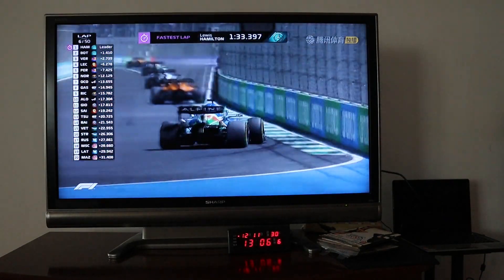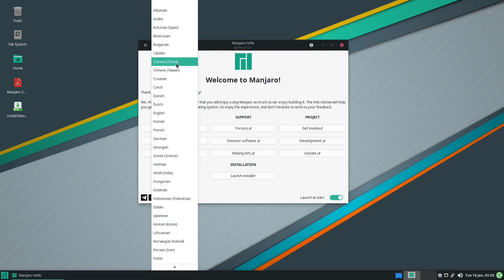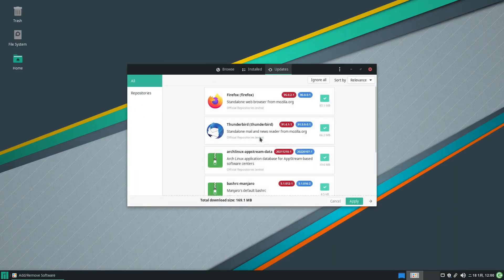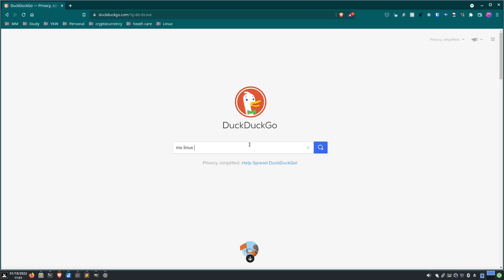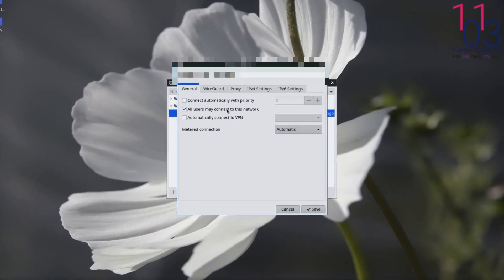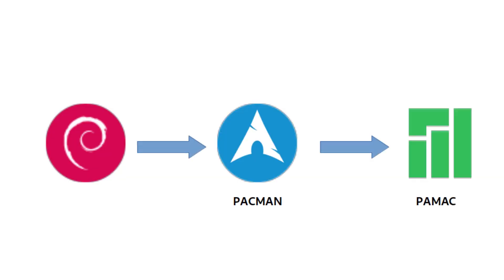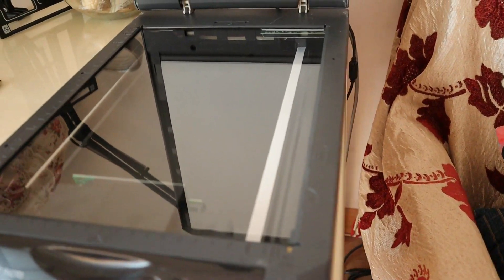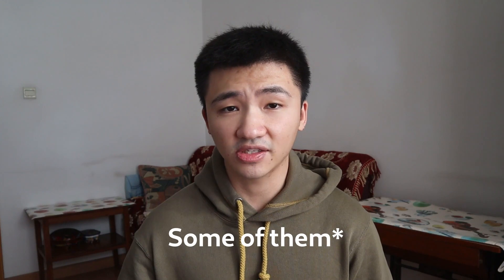Father using Linux II: Properly using Manjaro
Leveling up the game this time, teaching my father to install, and use Manjaro (AUR and flatpak) from scratch

0:00 - intro
0:34 - picking distro for my father (majaro)
1:32 - Lesson 0: father installing Manjaro
3:04 - common misunderstandings for new Linux users
3:14 - Lesson 1: The modularity of Linux
6:04 - Lesson 2: Teaching my father AUR
7:49 - Lesson 3: Teaching my father flatpak
8:19 - Verdict